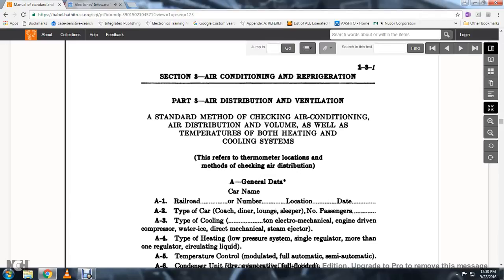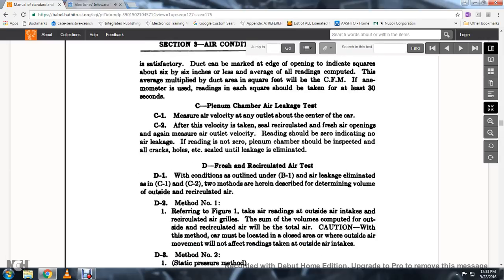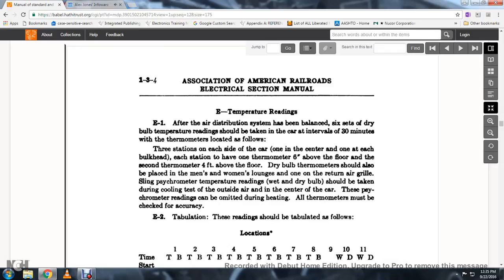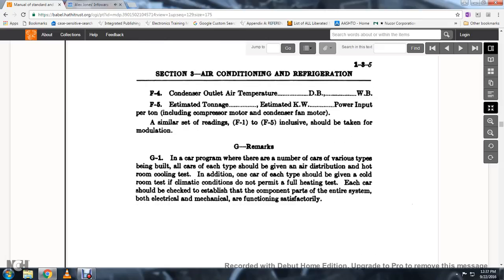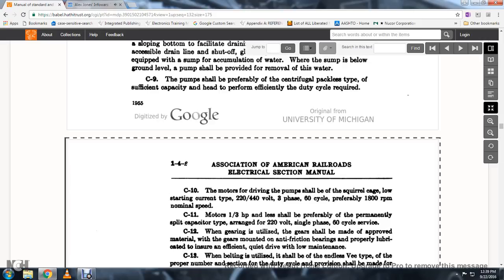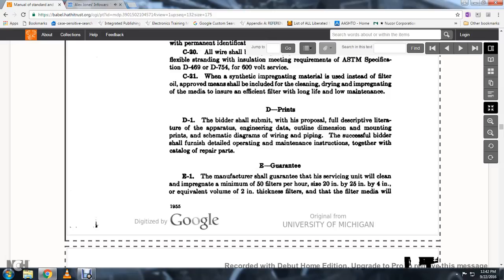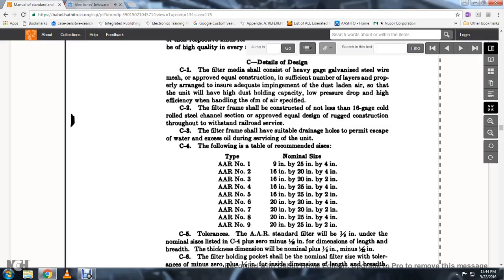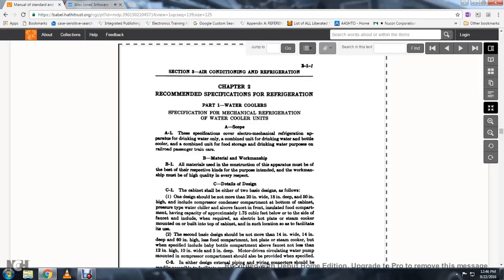AAR ELECTRIC SECTION 012